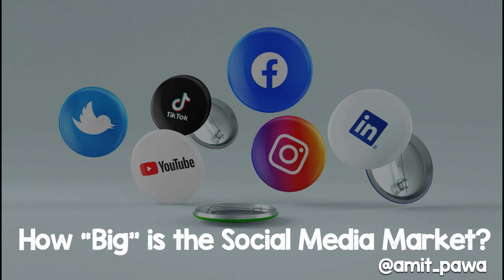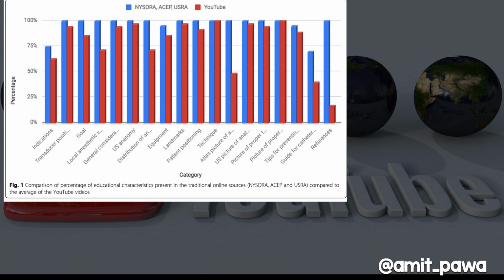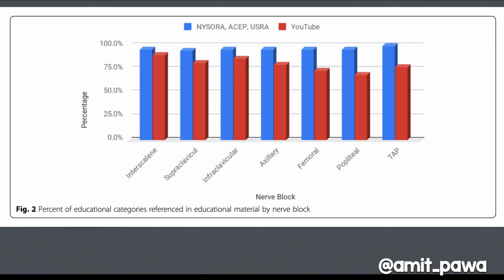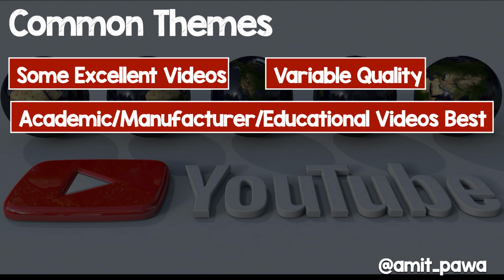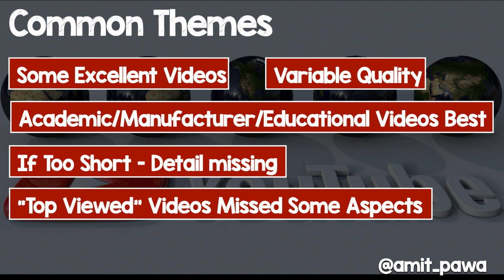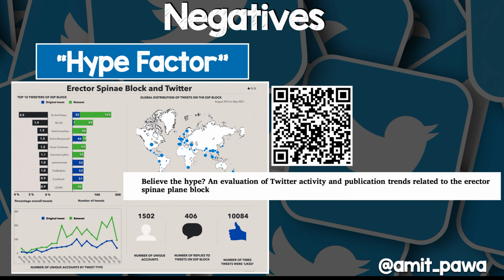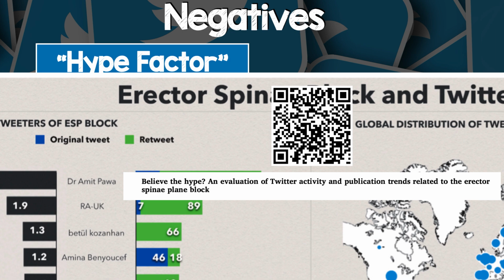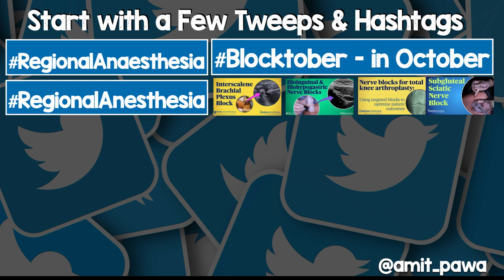Can "Dr Google" Teach us Regional Anaesthesia?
This talk was originally delivered as a virtual talk at the ANZCA ASM Held in Sydney Australia in May 2023.

Here Dr Pawa discusses the various Social Media Platforms and apps out there and whether or not they can be used to learn regional anaesthesia.

Again - video recorded as he was recovering from a cold, so apologies for audio!